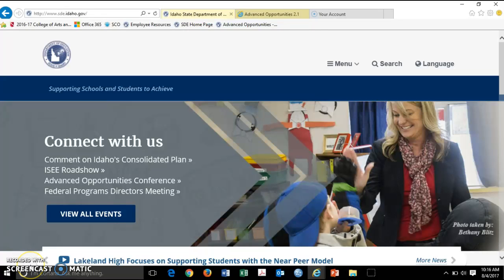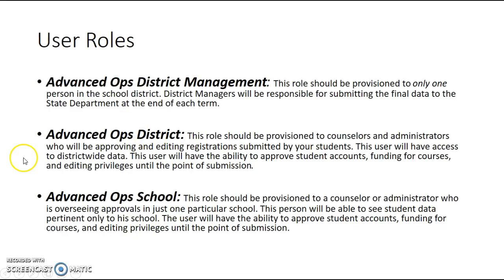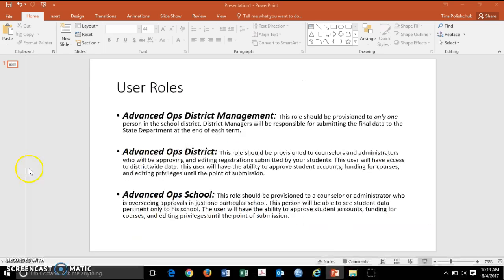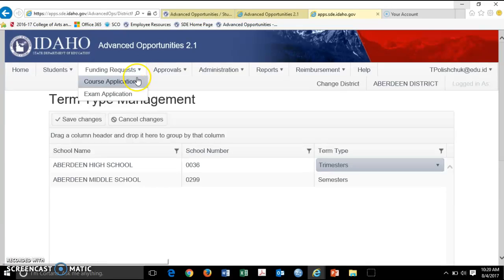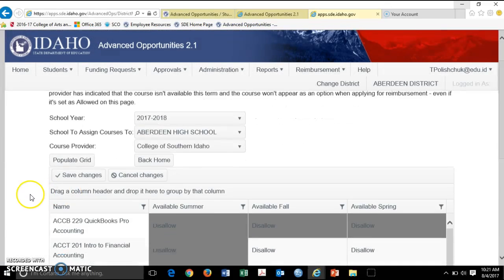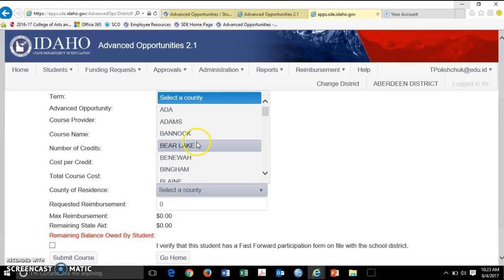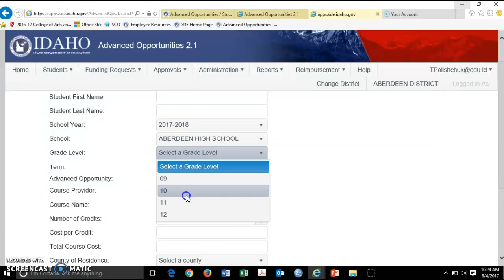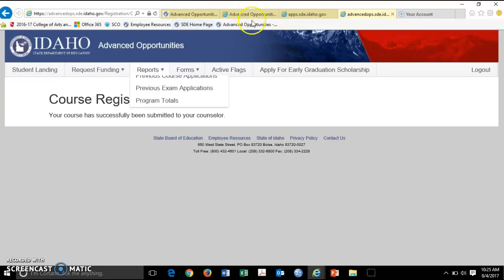User Roles & District Set Up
Video describes how to assign district user roles, and how to create drop down menus of courses for students and staff to choose from.